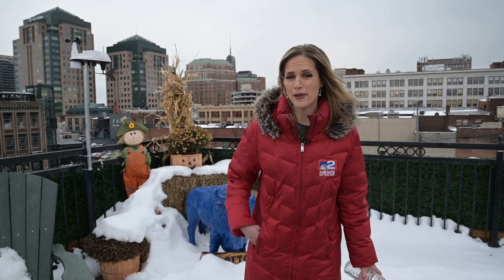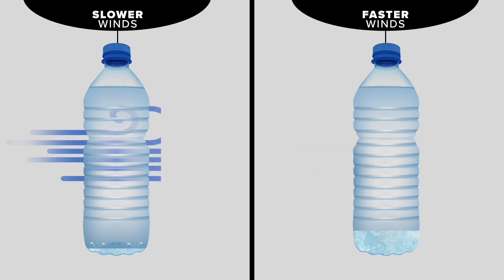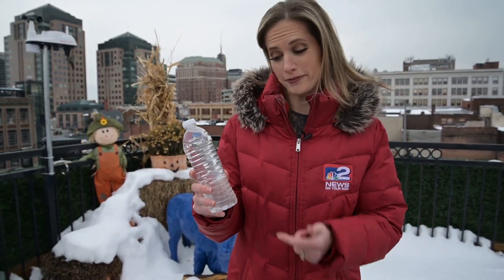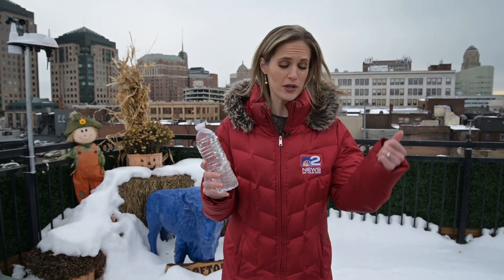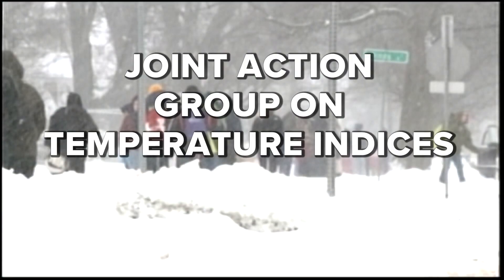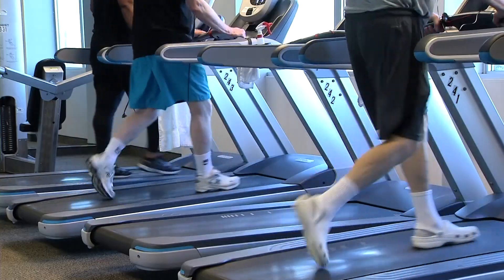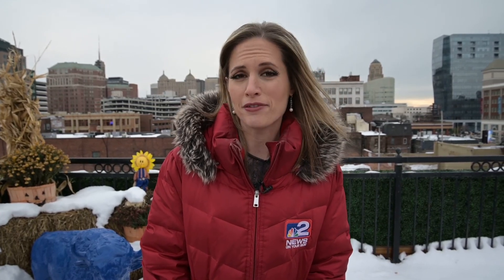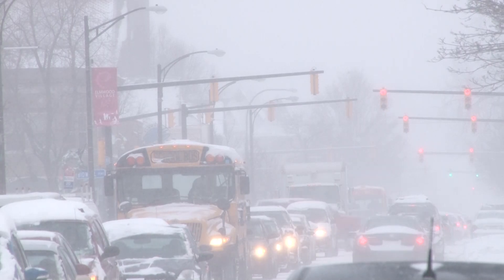Heather’s Weather Whys: what is wind chill?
"Cold" is relative. Some of us bundle up when the thermometer drops below 45. Others sport their shorts with temperatures in the 20s. To each their own, wind makes the cold feel a lot colder. But how do meteorologists quantify something that's subjective? Learn about the creation of wind chill in this week's Heather's Weather Whys!